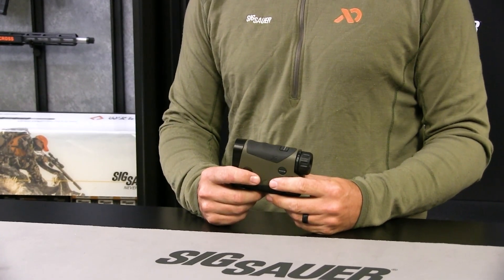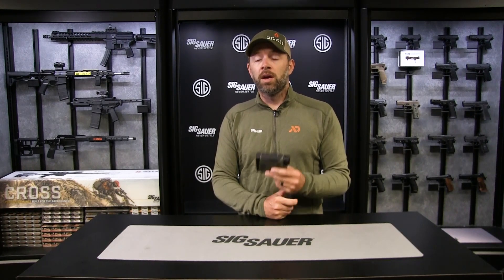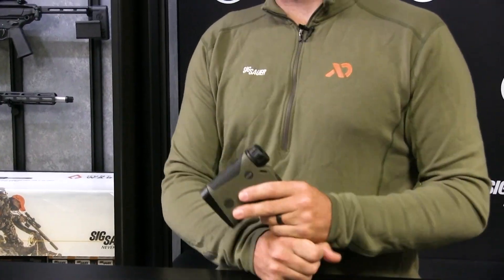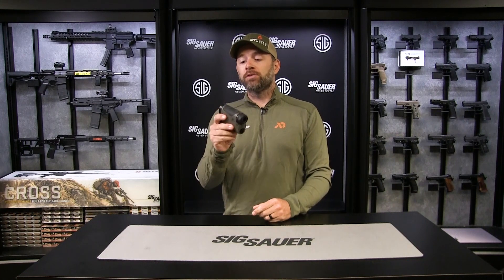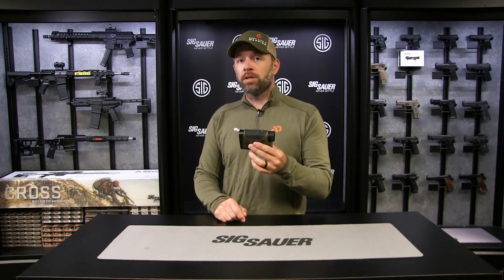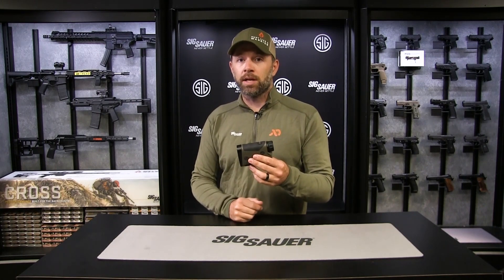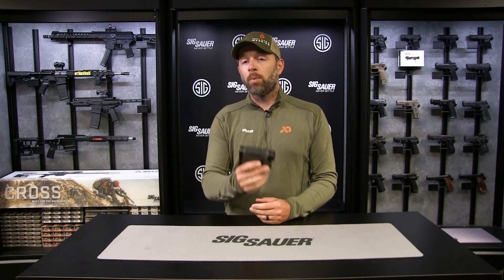SIG SAUER KILO5K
SIG SAUER is proud to introduce the first new rangefinder in the all new KILO K Series, the new KILO5K. The KILO5K is a 7 x 25 mm laser rangefinder monocular that has a maximum reflective range of 5,000 yards and includes onboard Applied Ballistics UltraLite along with environmental sensors and supports BDX External (BDX-X) for connecting to external devices such as Kestrel and Garmin devices. The Gen II LightWave DSP engine features two new target modes: Extended Range (XR) and Fog mode along with First, Best and Last target. The rangefinder incorporates a segmented OLED display which provides range to target, elevation holdover and wind holds. And, all new KILO rangefinders work with BaseMap to provide remote waypoints on ranged targets and can be fully configured with the SIG SAUER BDX App. All KILO K Series rangefinders leverage Low Energy / Long Range Bluetooth 5.x for multipoint Bluetooth connections and improved connectivity to BDX enabled riflescopes and sights. The KILO5K ships with a black / grey carry pouch and lanyard.